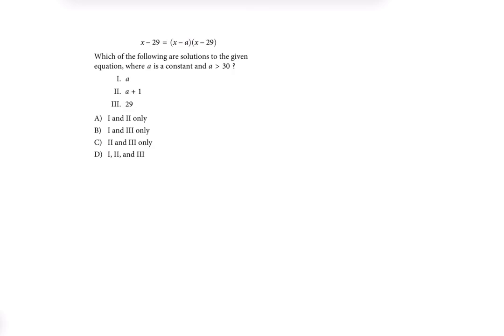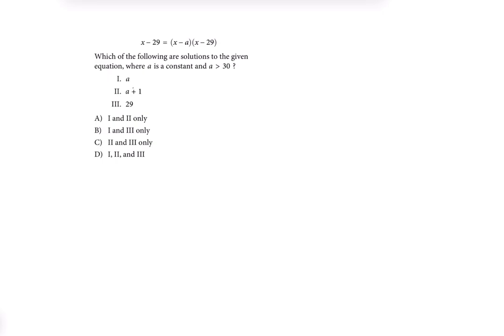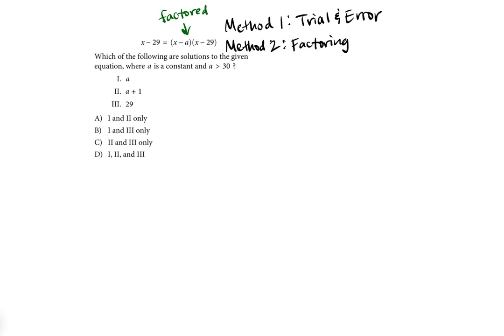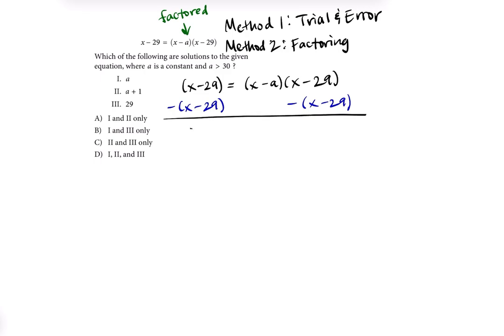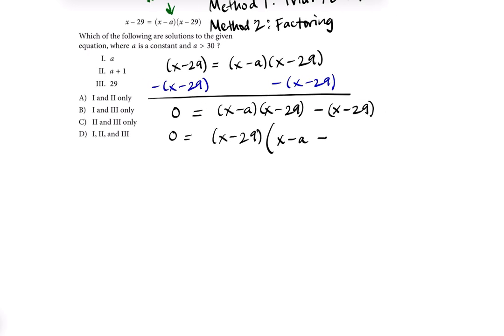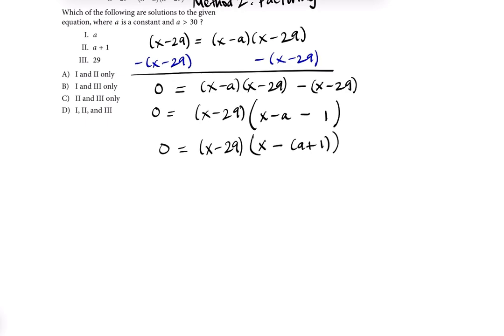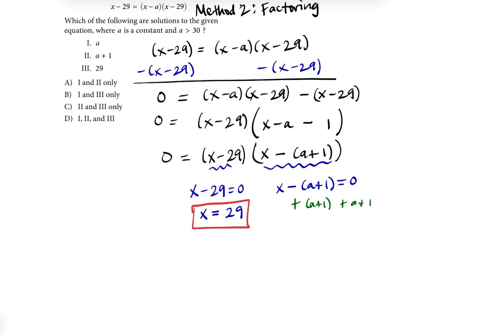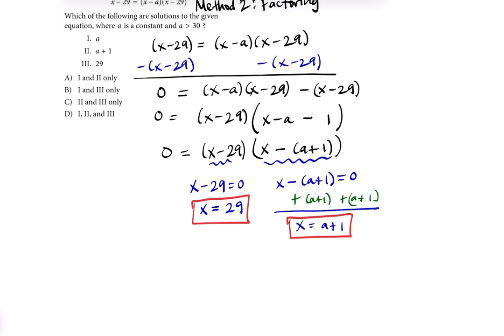3/11/26 SAT Question of the Day